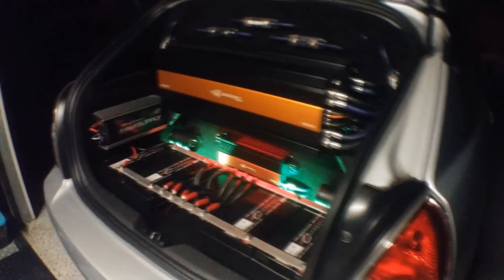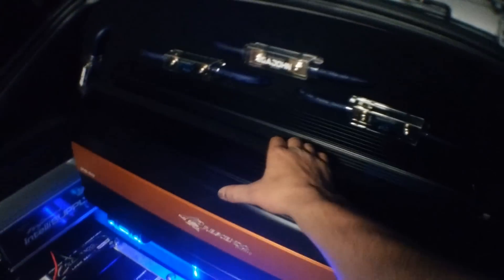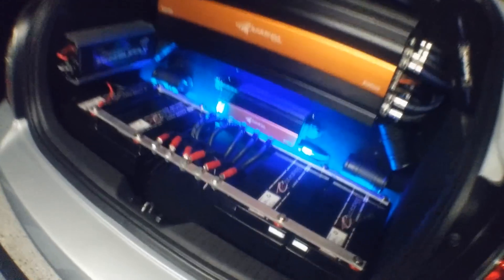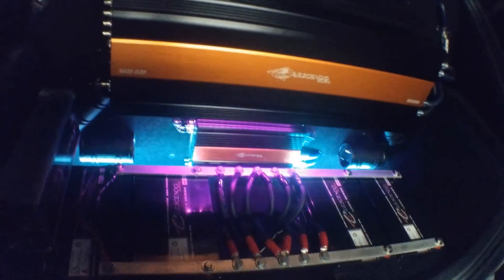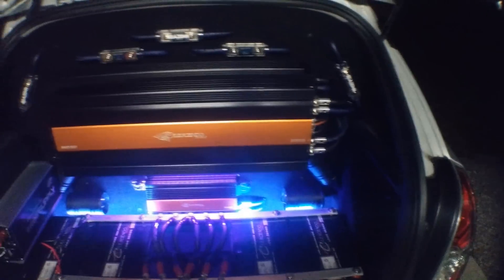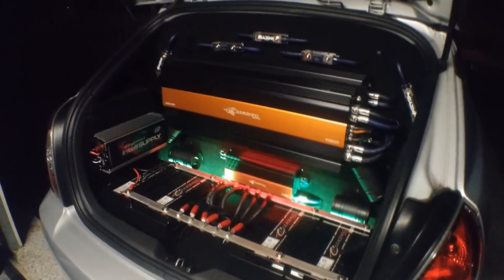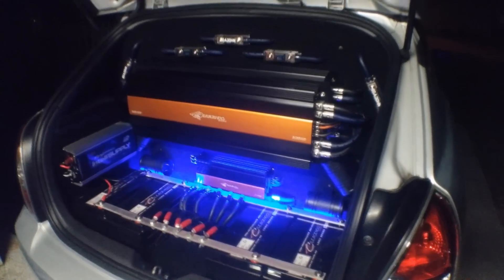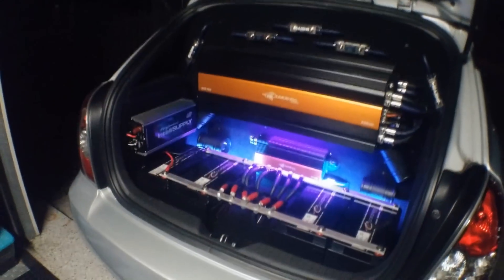2016 Rebuild Update - Stackin' Amps!